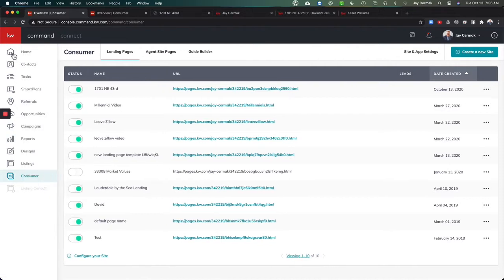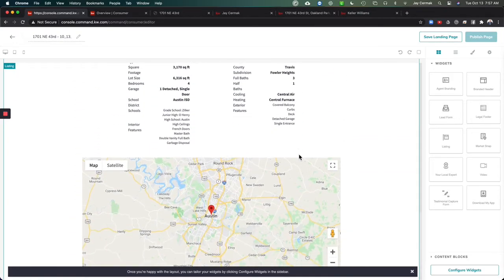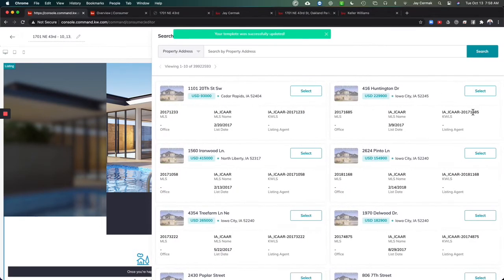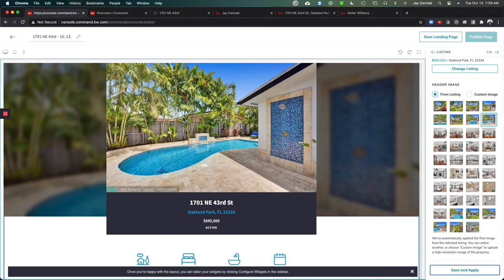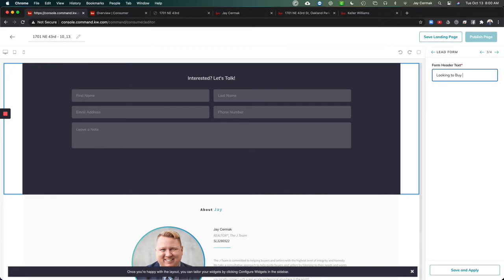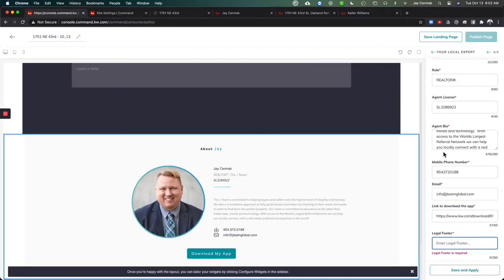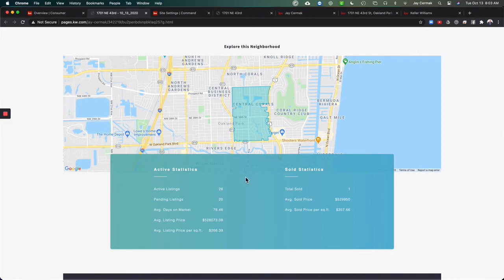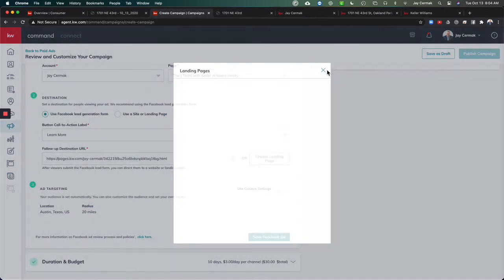KW Command: Consumer - Create Listing Landing Page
In this video Jay Cermak, Trainer Extraordinaire, goes over how to create a custom Listing Landing Page in Command.   Learn how to create a custom landing page that you can use in Campaigns and else where to generate leads.